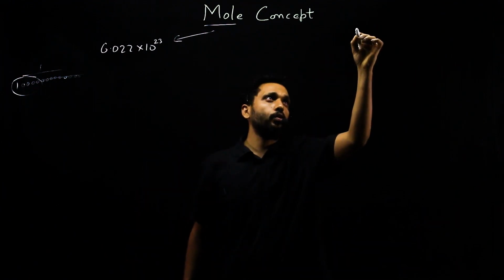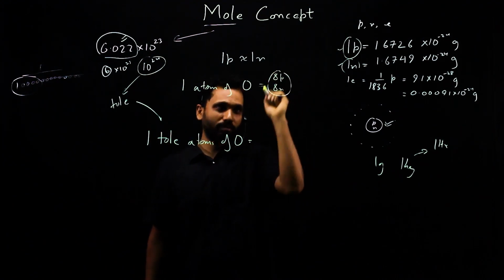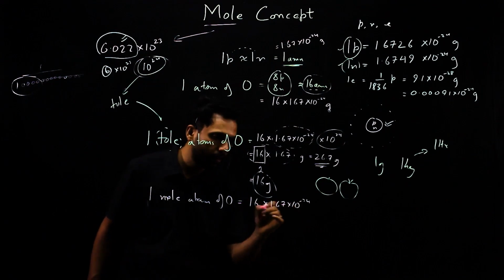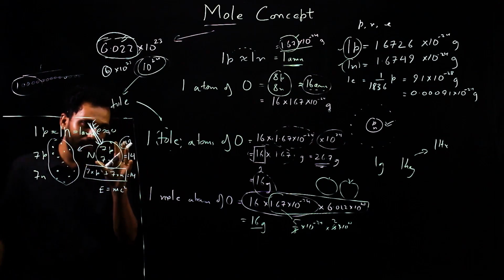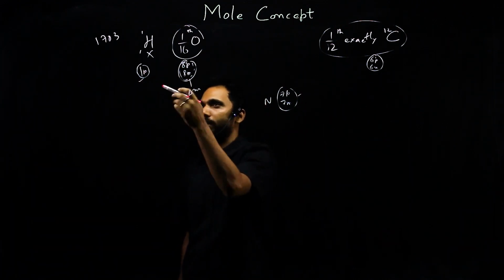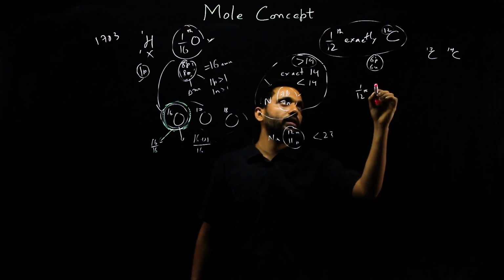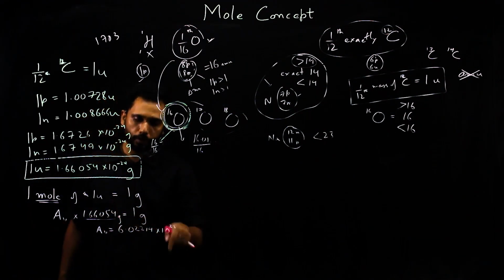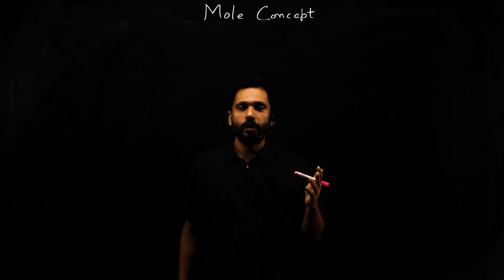Mole Concept - Part 01 - Understanding Avogadro's Number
Its a DEEPLE video !
Know the deeper facts only on deeple.in

DEEPLE knowledge in this video :
Why Oxygen-16 isotope has atomic mass of 15.9949 u and not 16 u ?